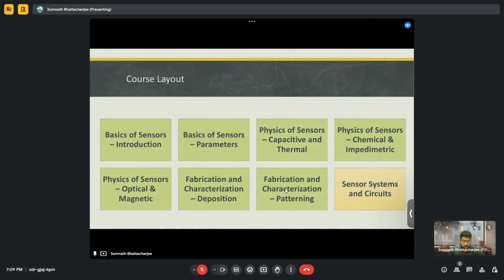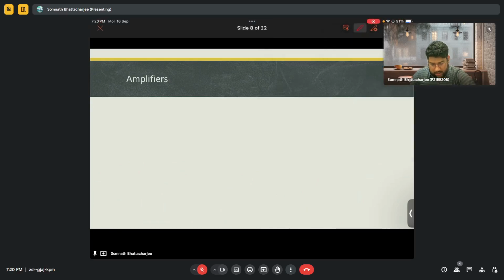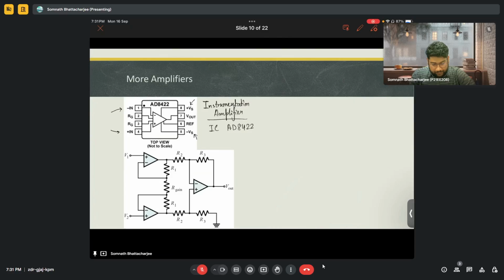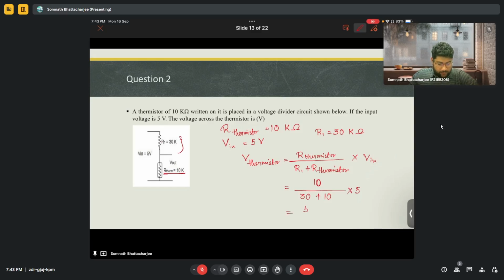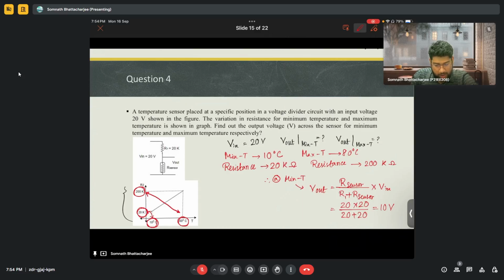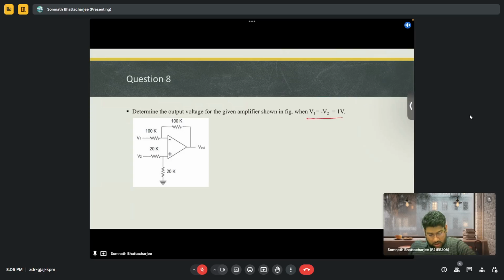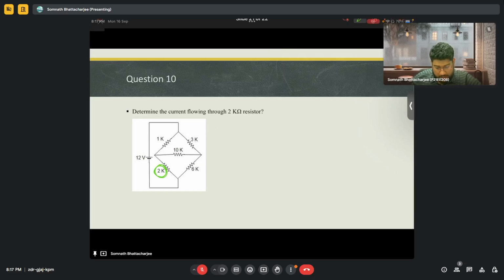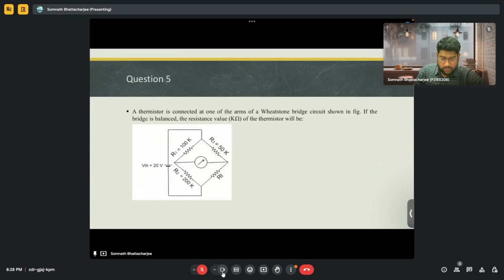Sensor Technologies: Physics, Fabrication, and Circuits || Problem Solving Session (Week-8)